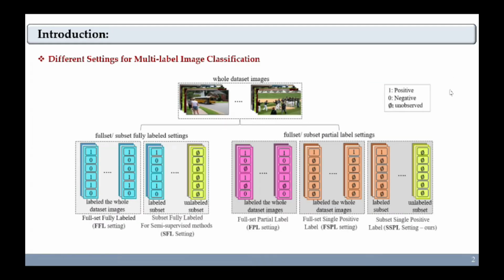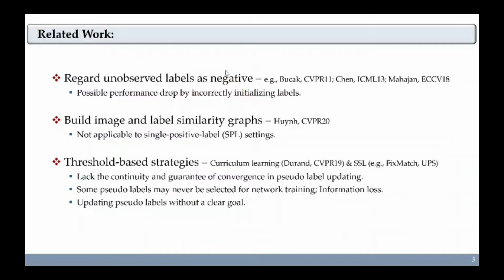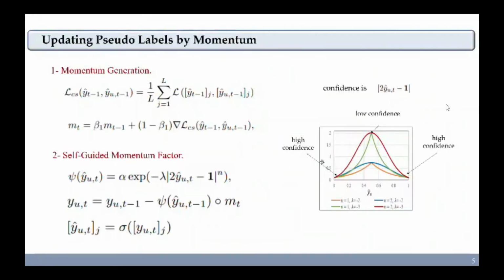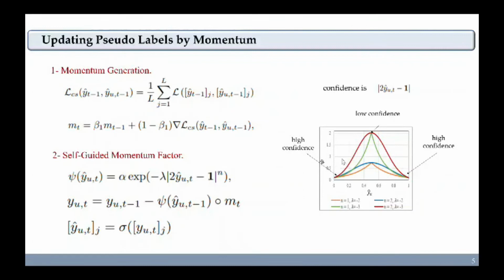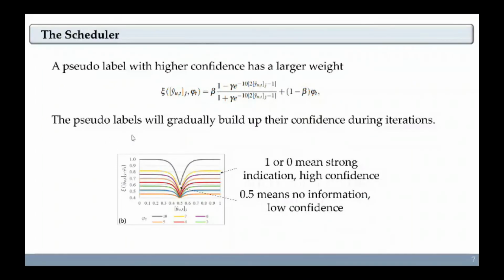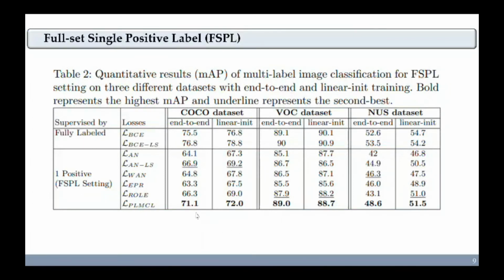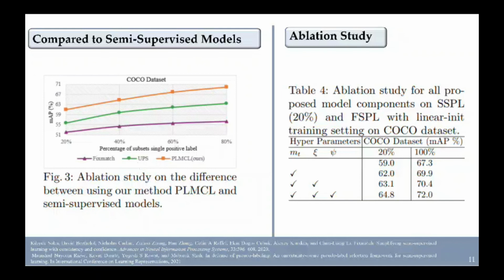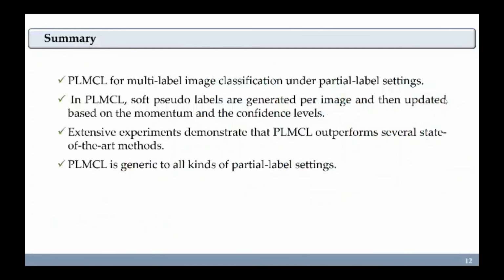Rabab Abdelfattah: PLMCL: Partial-Label Momentum Curriculum Learning for Multi-label Classification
Multi-label image classification aims to predict all possible labels in an image. It is usually formulated as a partial-label learning problem, given the fact that it could be expensive in practice to annotate all labels in every training image. Existing works on partial-label learning focus on the case where each training image is annotated with only a subset of its labels. A special case is to annotate only one positive label in each training image. To further relieve the annotation burden and enhance the performance of the classifier, this paper proposes a new partial-label setting in which only a subset of the training images are labeled, each with only one positive label, while the rest of the training images remain unlabeled. To handle this new setting, we propose an end-to-end deep network, PLMCL (Partial Label Momentum Curriculum Learning), that can learn to produce confident pseudo labels for both partially-labeled and unlabeled training images. The novel momentum-based law updates soft pseudo labels on each training image with the consideration of the updating velocity of pseudo labels, which help avoid trapping to low-confidence local minimum, especially at the early stage of training in lack of both observed labels and confidence on pseudo labels. In addition, we present a confidence-aware scheduler to adaptively perform easy-to-hard learning for different labels. Extensive experiments demonstrate that our proposed PLMCL outperforms many state-of-the-art multi-label classification methods under various partial-label settings on three different datasets.